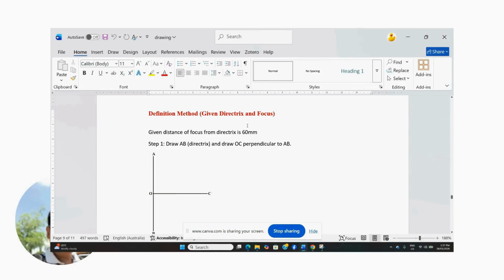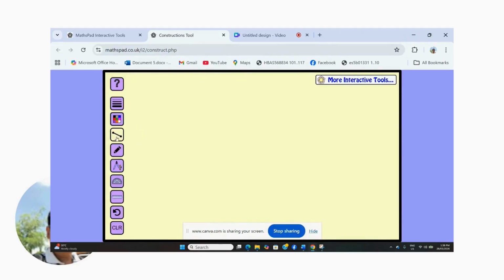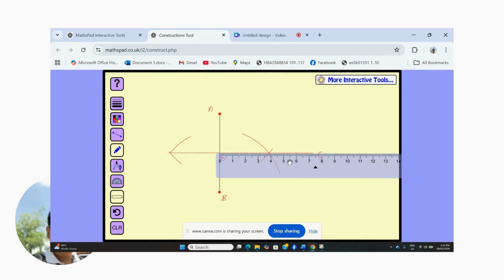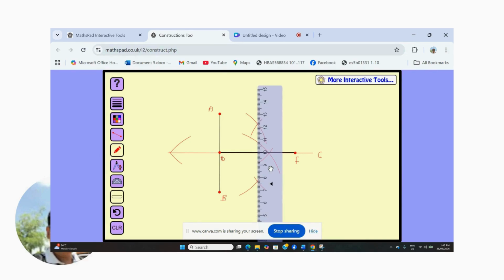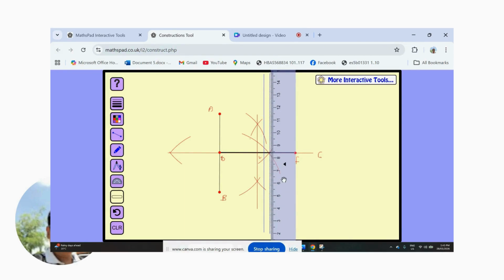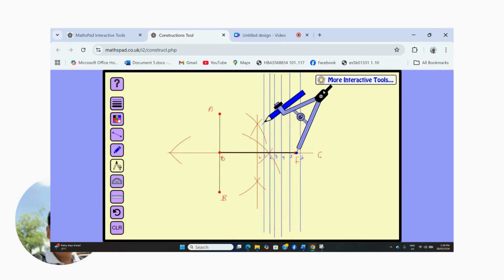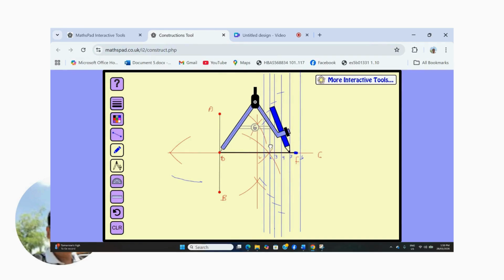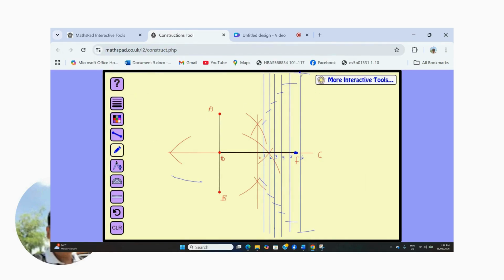Parabola construction based on definition method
@EngineeringSolver Here I demonstrated step by step how to construct parabola based on definition method in MathsPad